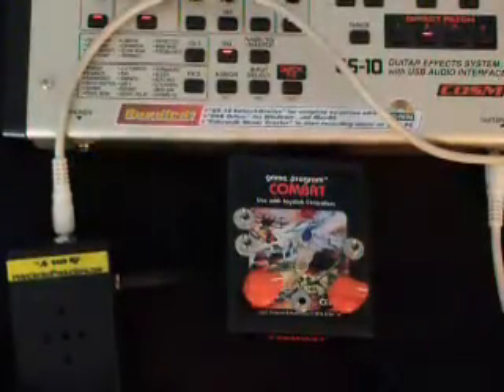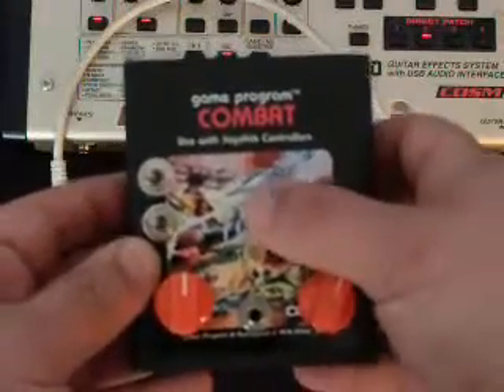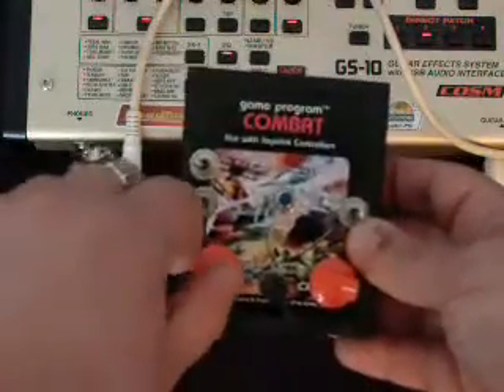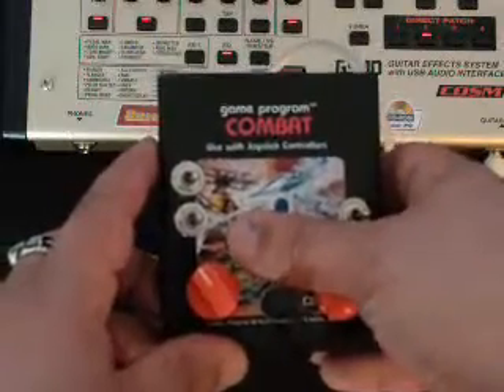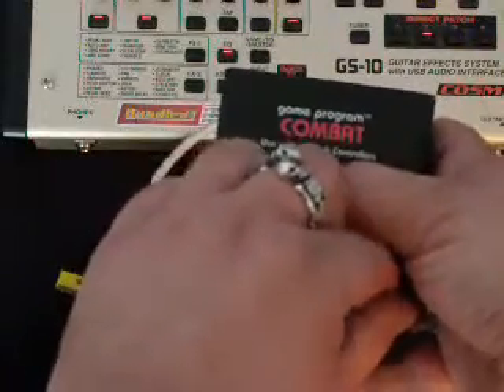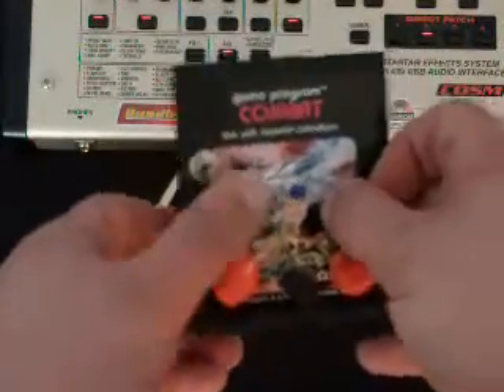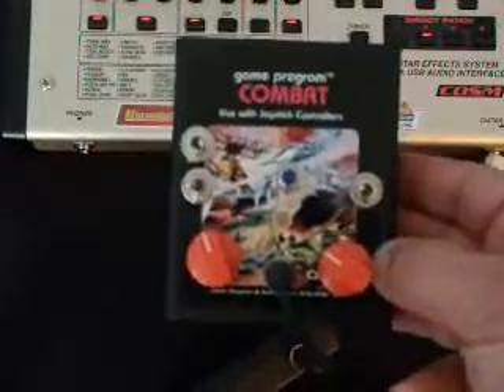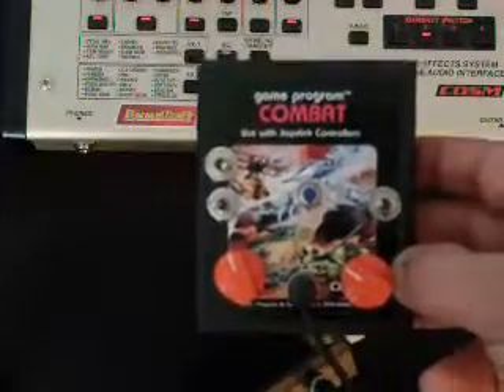Atari Punk Console By DAEDSound.Com in an Atari 2600 Cart.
Forest Mims popular circuit commonly referred to as an "Atari Punk Console" .

Email for purchase availability and custom options

This unit has momentary button and On switch, Octave switch, switchable Photo resistor, and 1/8" output. Runs on one 9Vt battery which is attached to a holder under the cart.